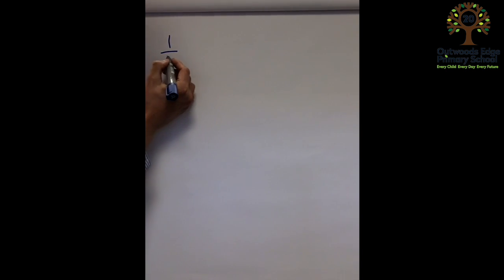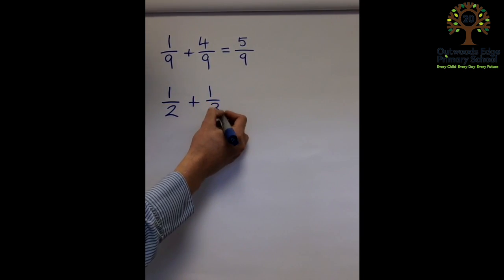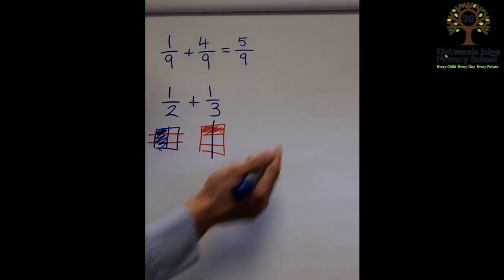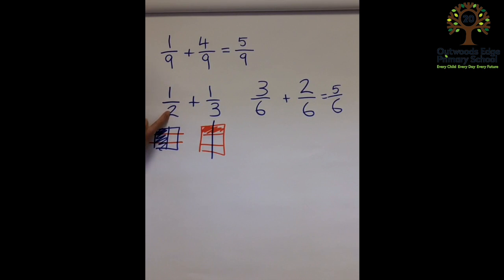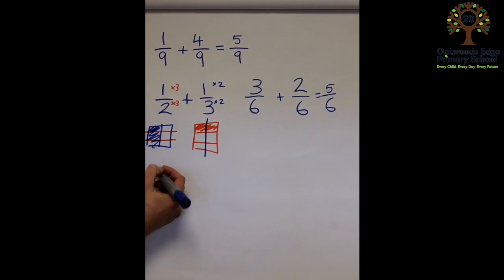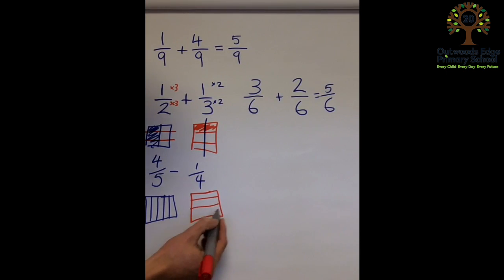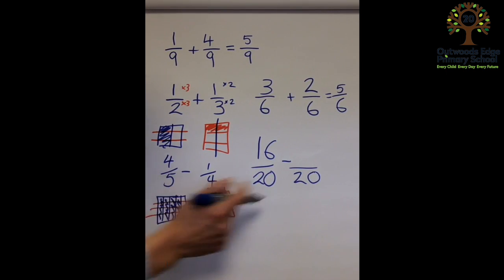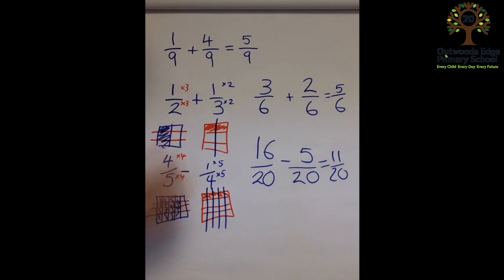Year 6 SATs Revision - Adding and Subtracting Fractions - Denominator is the same and different